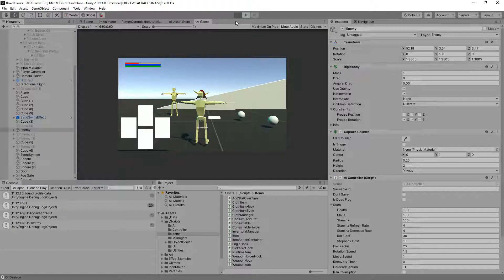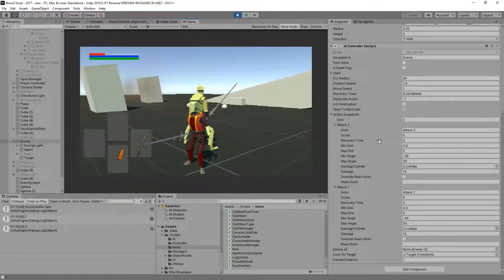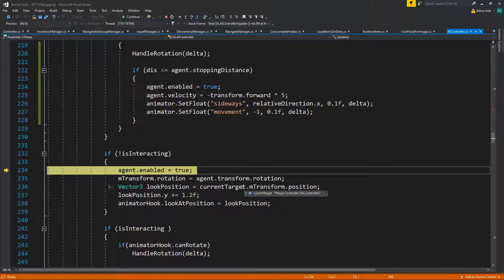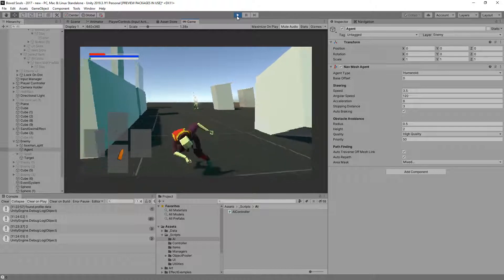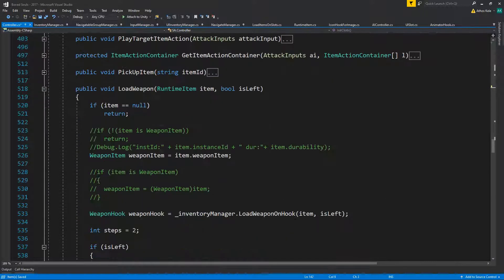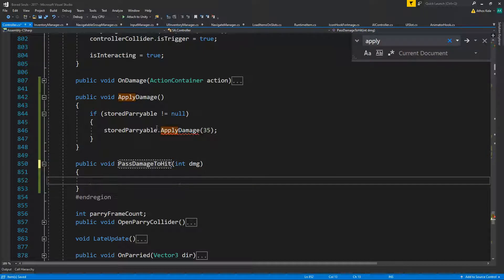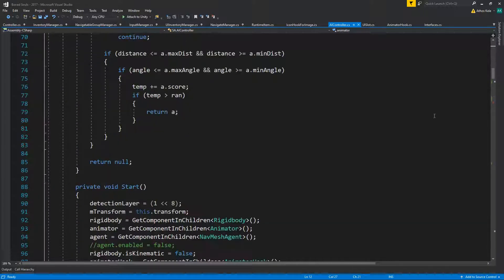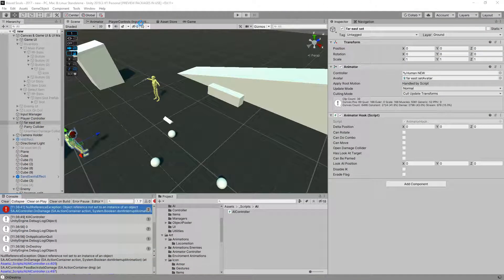Souls-like Part 228 Enemy AI #4 - Unity Tutorial (Advanced)